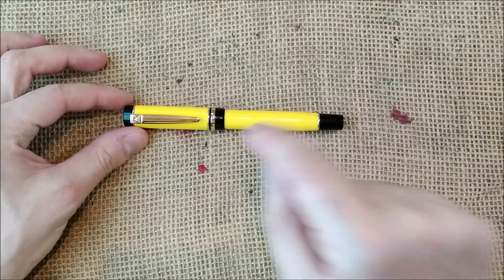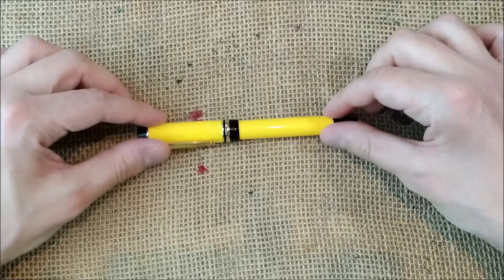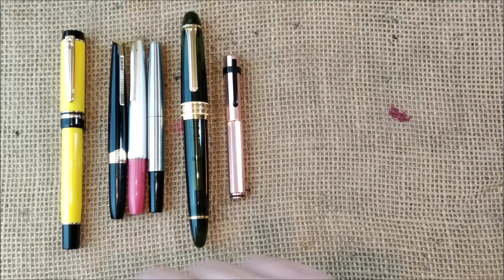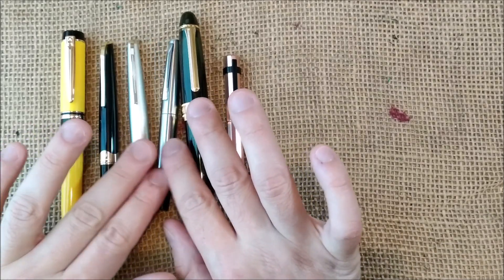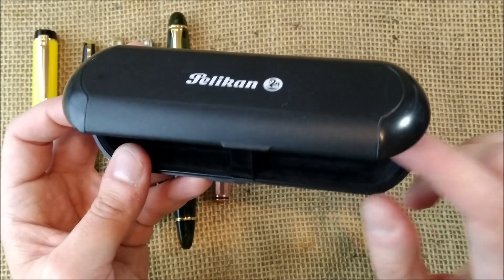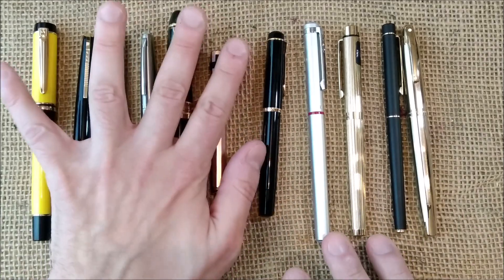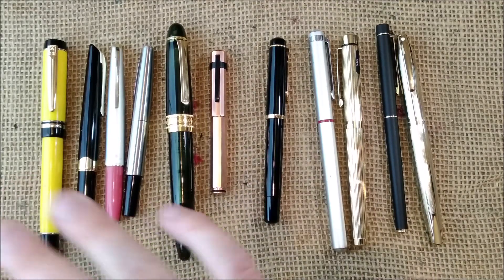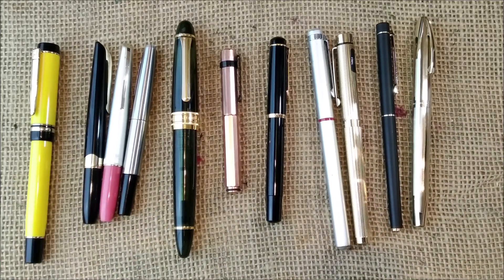Pens from October 2020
In this video I make an overview of the pens I received during October 2020:
- Wing Sung 670 Yellow
- Platinum Pocket Pen Black
- Platinum Pocket Pen Pink
- Pilot Pocket Pen "Short"
- Sailor King of Pen Profit Dark Green Champagne
- Rotring 400 Silver
- Pelikan M150 Black
- Sheaffer Targa Gold Plated Fluted (1005)
- Sheaffer Targa Matte Black Gt Slimline 1st Edition (1003s)
- Sheaffer Triumph Imperial Gold Plated Lined Pattern (2797)

Also shown in this video:
- Jinhao Centennial
- Moonman M600s
- Parker Centennial Duofold Blue Marble
- Pilot Pocket Pen
- Sailor 1911 L Black GT
- Schon DSGN Pocket Six Copper
- Pelikan M100 Stormtrooper
- Sheaffer Targa Sheaffer Targa Stainless Steel CT Classic (1001)
- Parker 25 Steel Blue
- Sheaffer Targa Matte Black CT 1st Edition (1002)
- Sheaffer Legacy 1 Black and Gold (842)